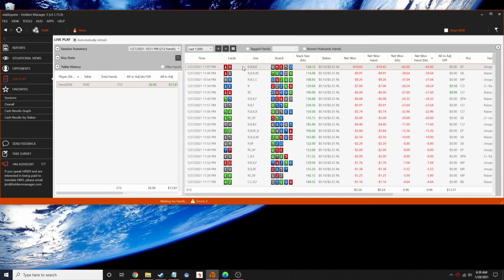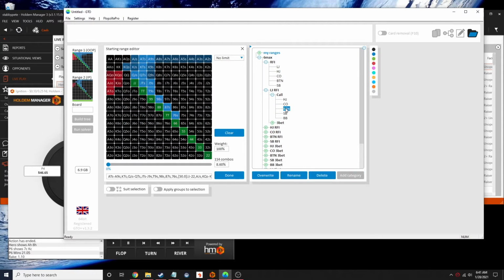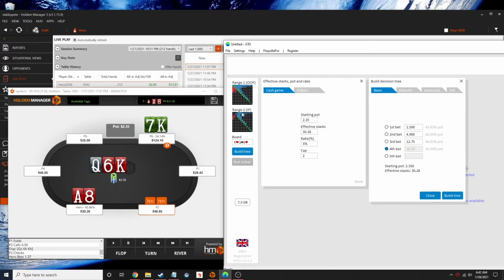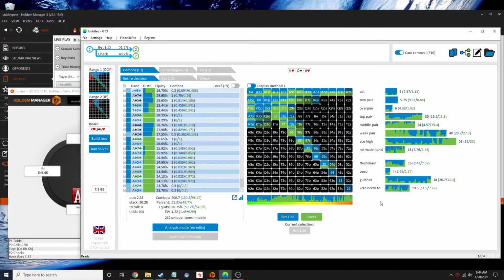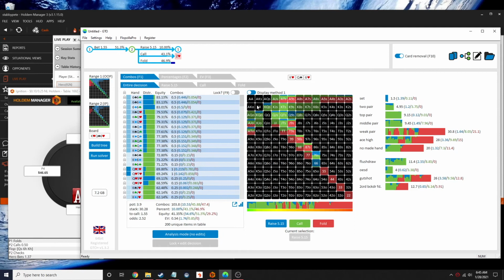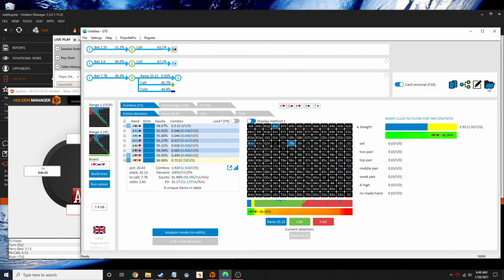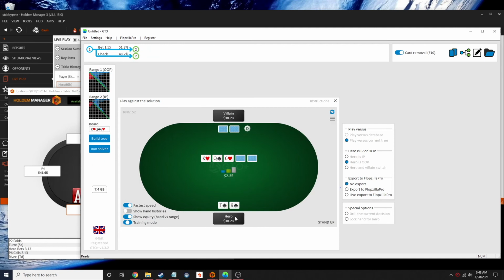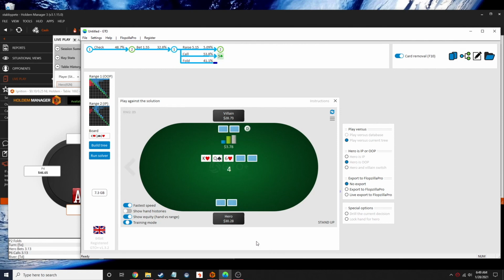Poker Study using GTO+ #4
Selecting a 25nl Ignition Zone hand to review with the GTO+ solver and training against the solution.

LJ vs BTN
single raised pot
KhQs6h